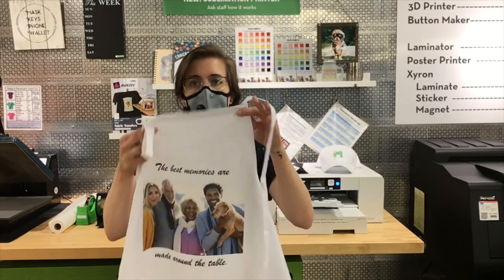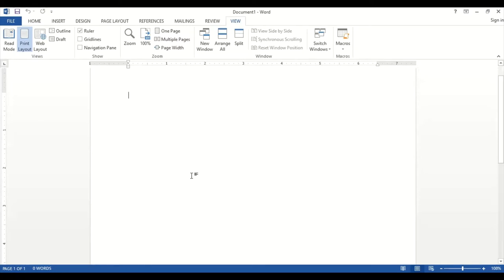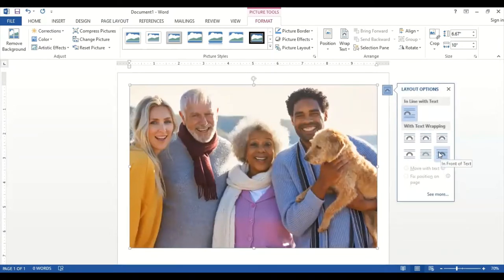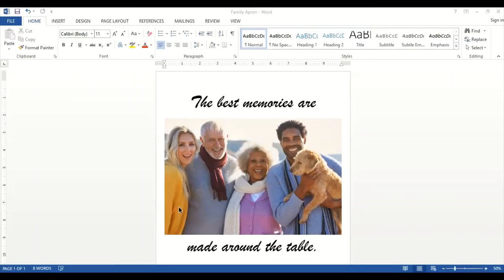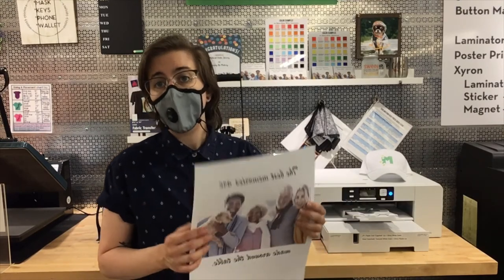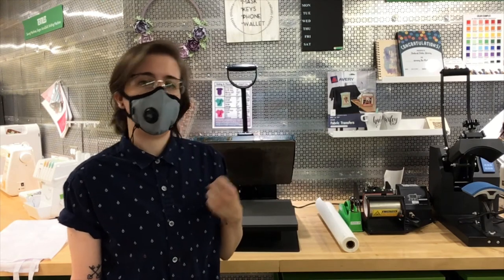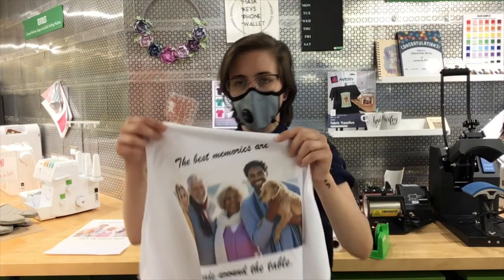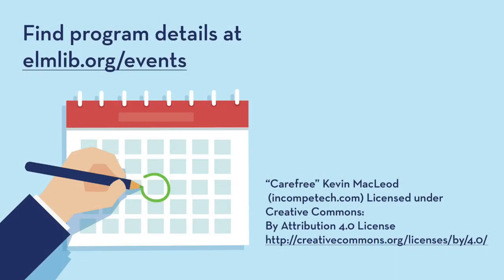Makery Craft: Custom Apron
Book a reservation during Makery hours to create a custom apron using the new sublimation printer for November 9 - 21. All materials provided. Limit 1 per EPL card.